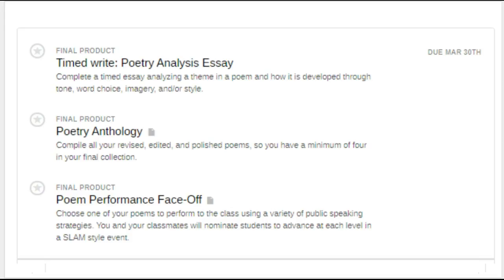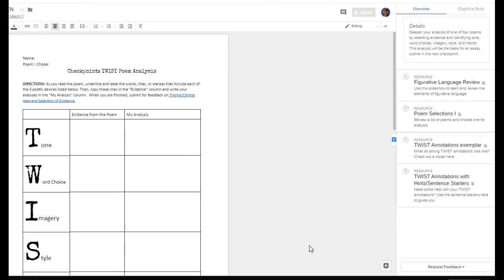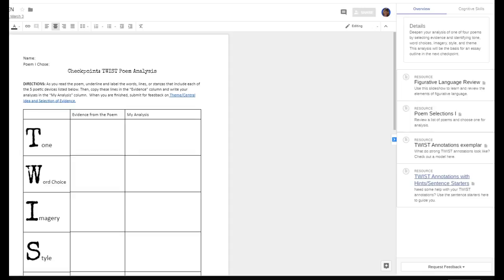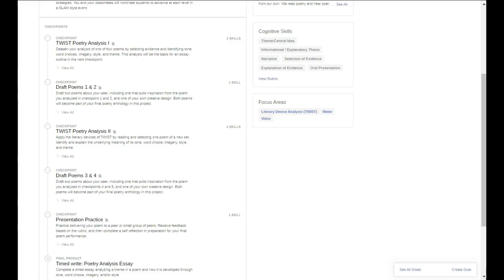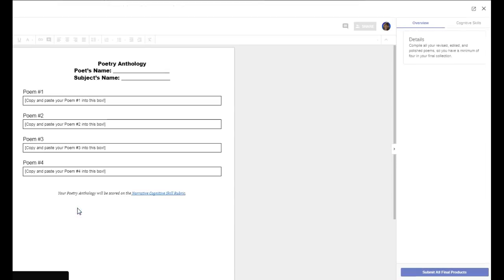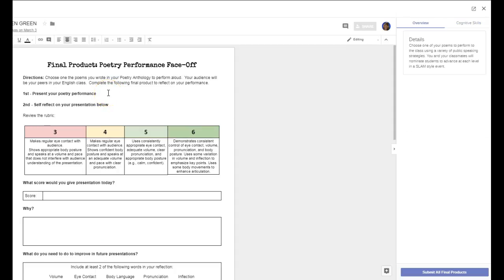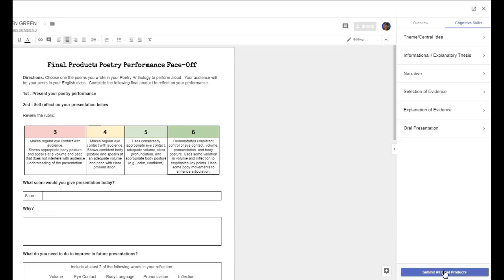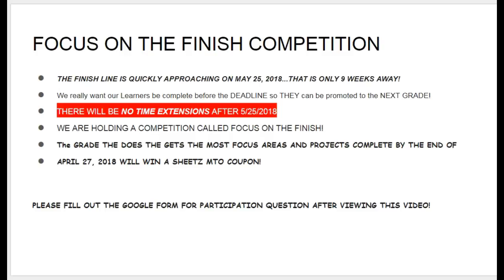English 9 Week 29